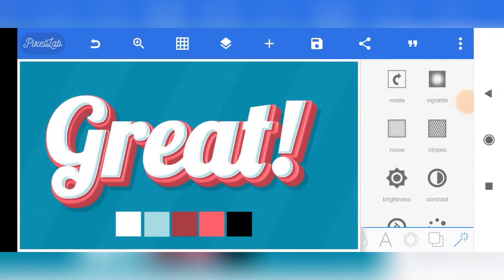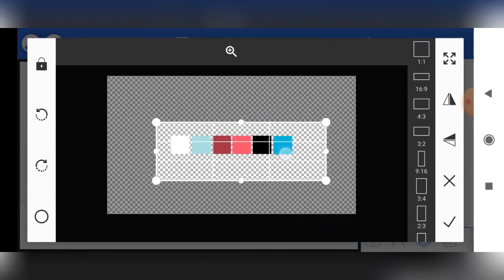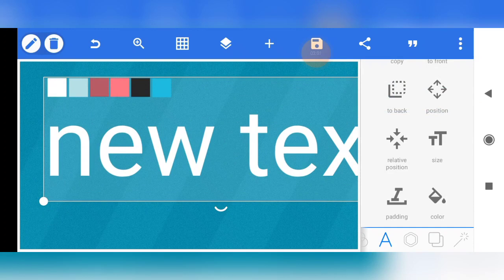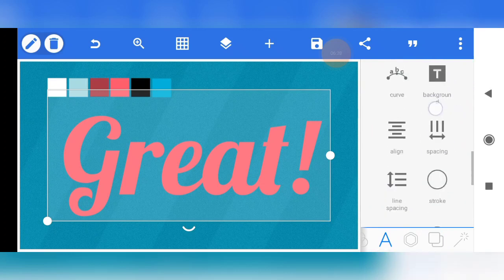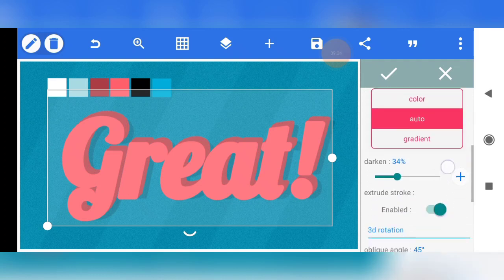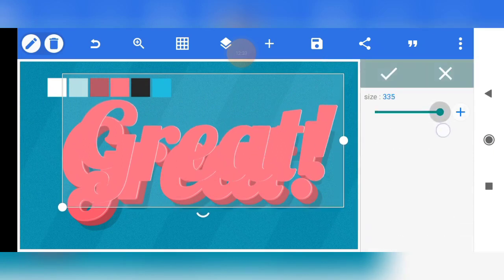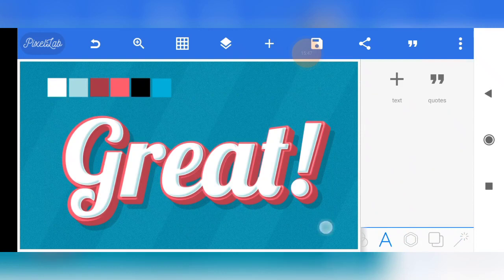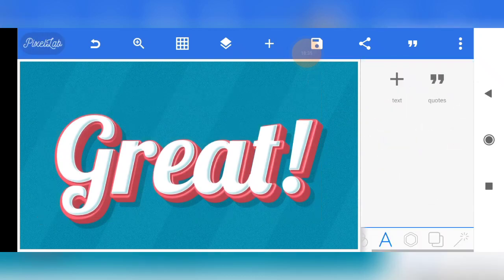Mind blowing 💥🤯 3D Text Effect, Created on Pixellab Smartphone 💯 || Pixellab Text Effect Series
This is a Photoshop-Like 100% Editable crazy 💥 Pixellab Text Effect that you'll be able to easily create from scratch yourself on Pixellab after watching this explicit Tutorial to the end.

Get the colour palette, font(s) used, and many more relevant resources for FREE here: